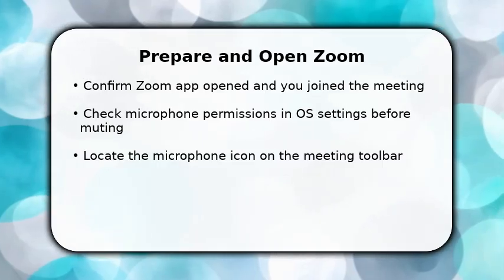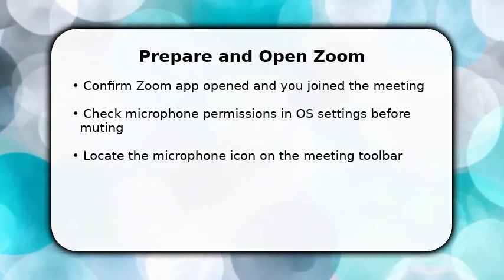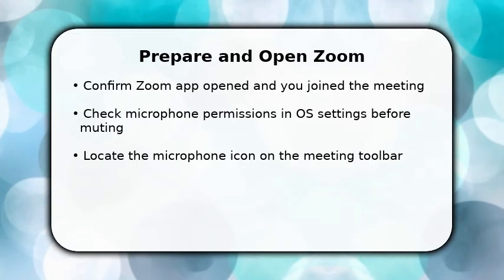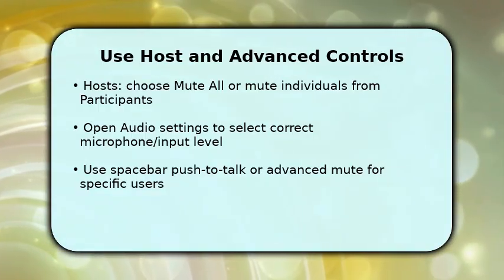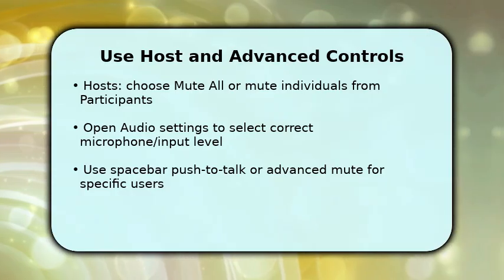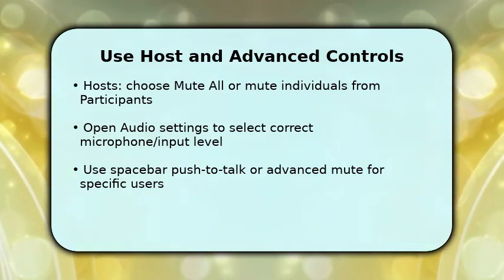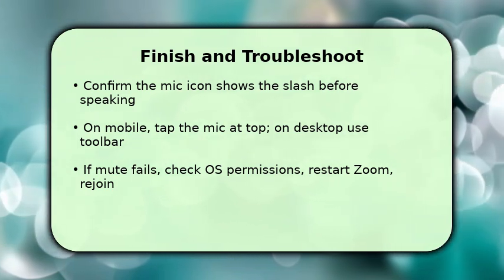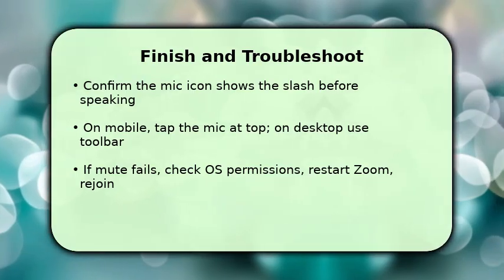How to Turn Off Audio in Zoom Meeting - Step by Step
Learn the quick steps to mute audio during a Zoom meeting. This video guides you through navigating your screen, finding the speaker icon in real-time settings, and clicking it off with ease.